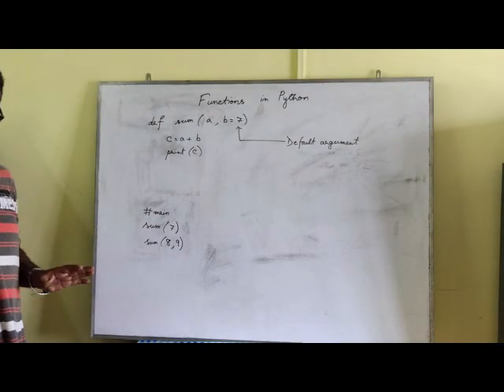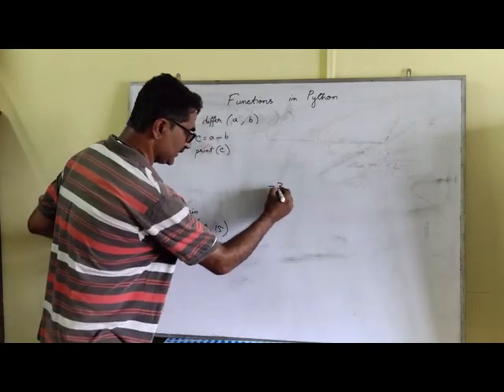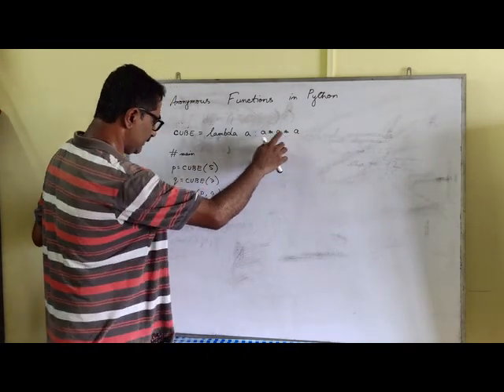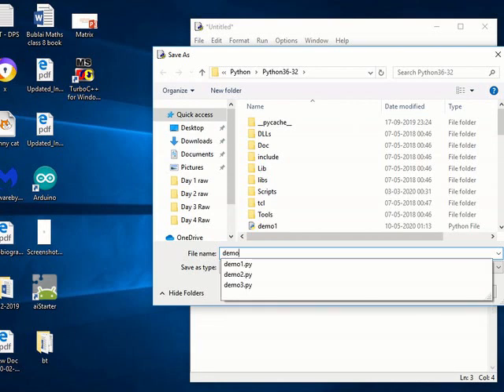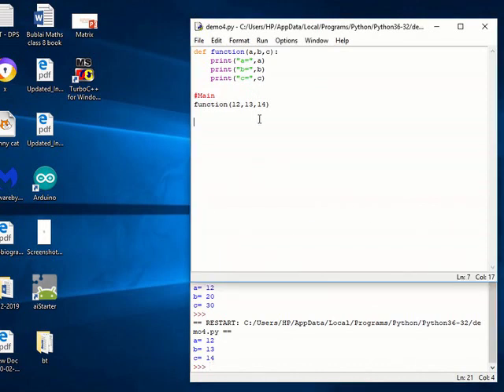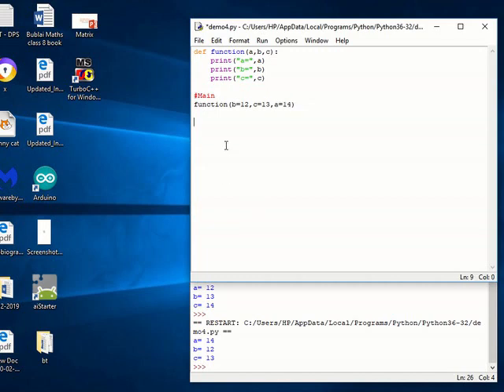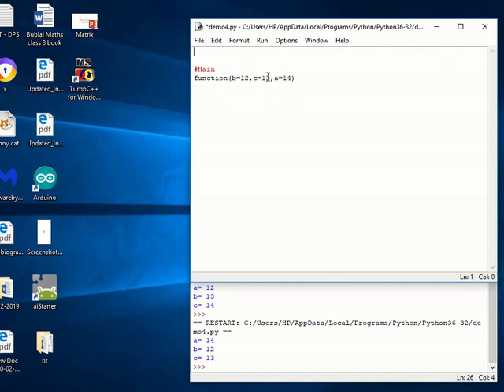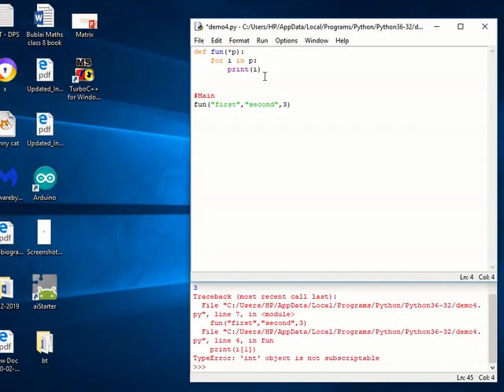Functions in Python (Part 4) [Default, Keyword and Variable length Argument, Anonymous functions]